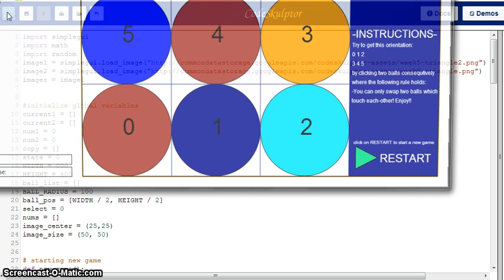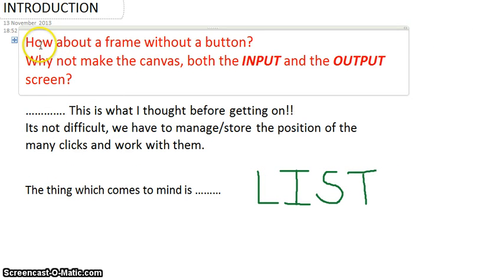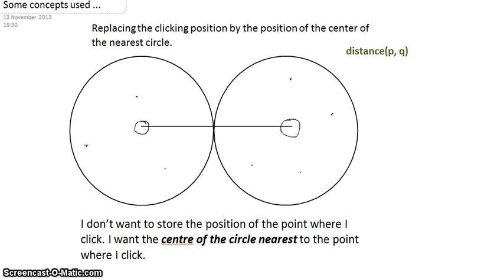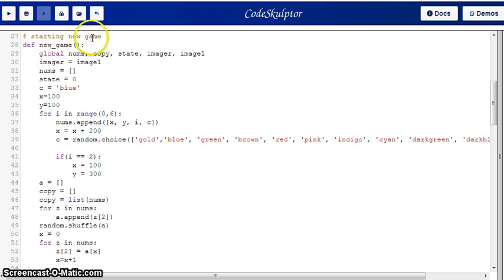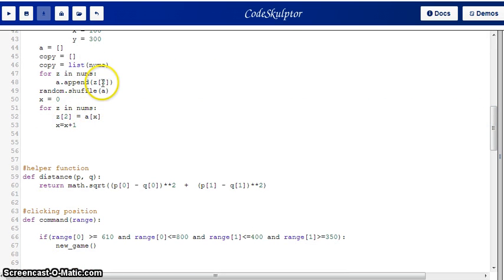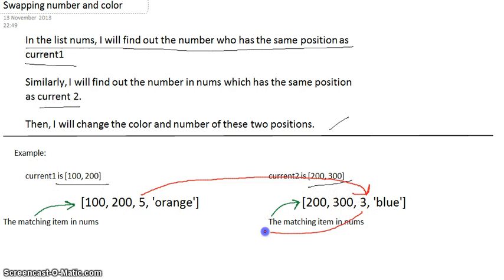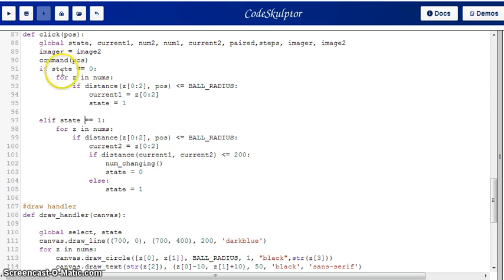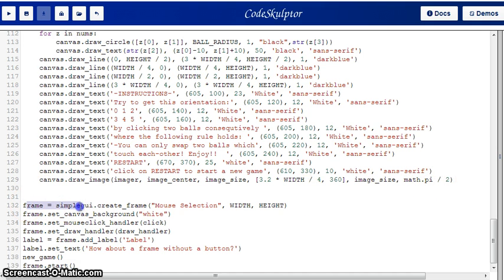Swap Balls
A tutorial on the game Swap Balls and explanation on lists, for loop and images in Python.